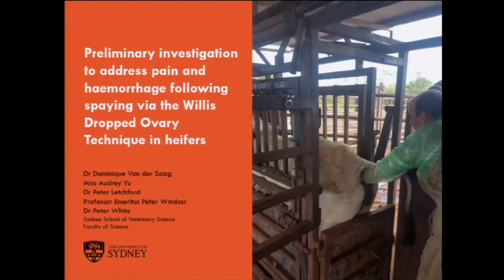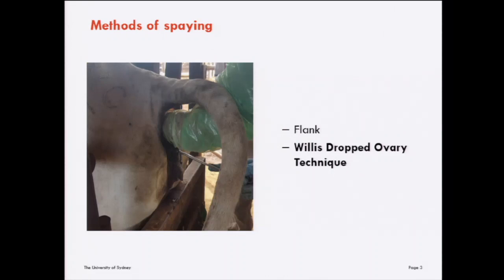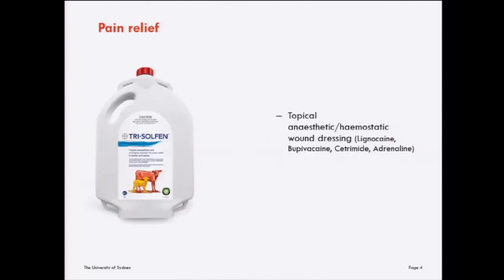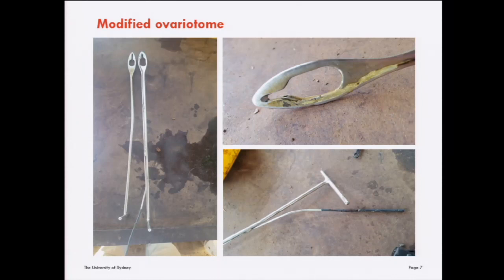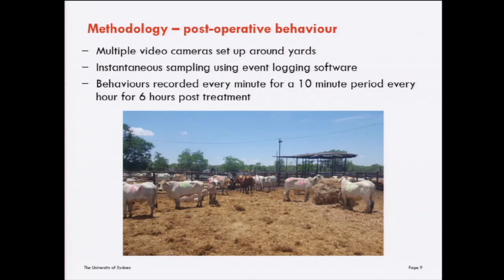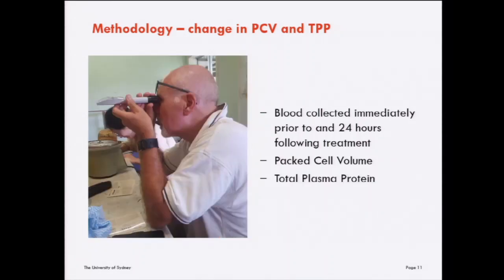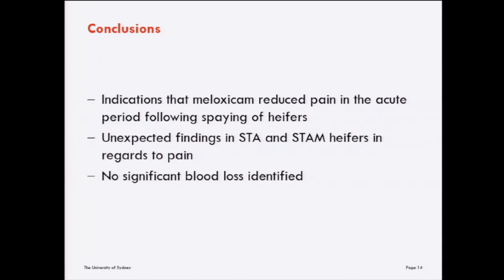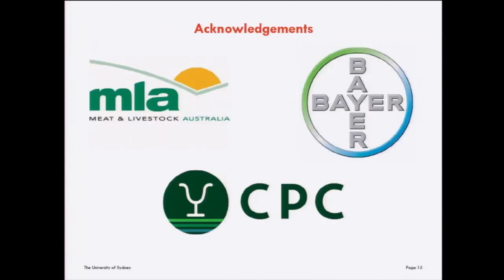The effect of topical anaesthetic and meloxicam...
Dominique Van Der Saag, Australia

The effect of topical anaesthetic and meloxicam, alone and in combination, on pain and haemorrhage following spaying of female beef cattle